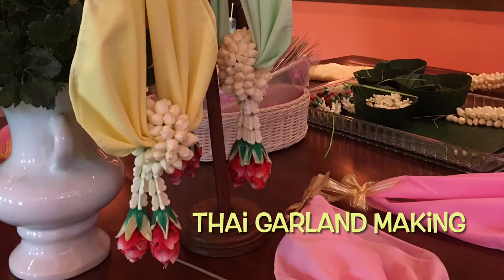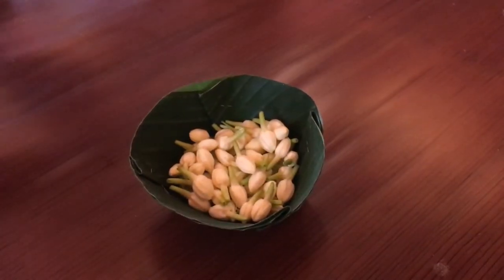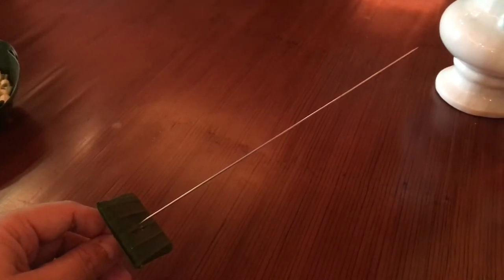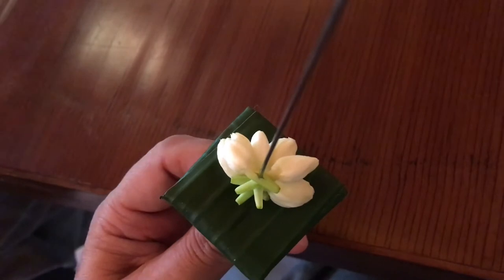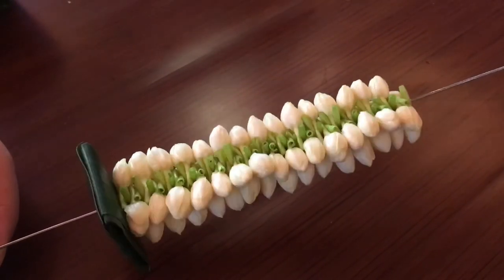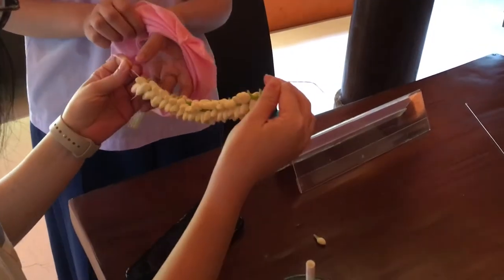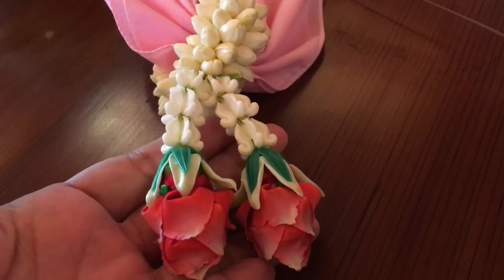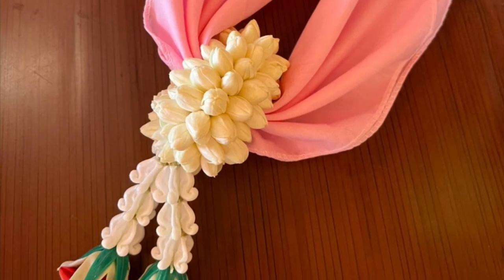Basic Thai Garland Making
Thais use fresh garland in daily life such as paying homage to the Lord Buddha, offering to Spirit House, or showing respect to parents and someone who support us with kindness.
We’ve learned how to make it around grade 5-6. It’s the good way to practice meditation and working skill for earning money.